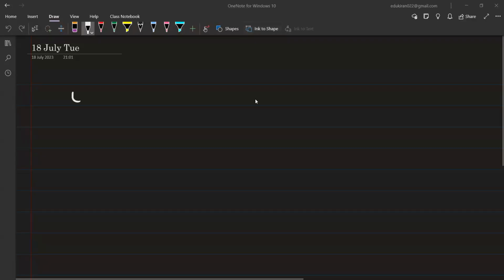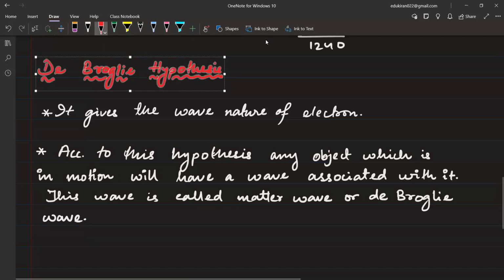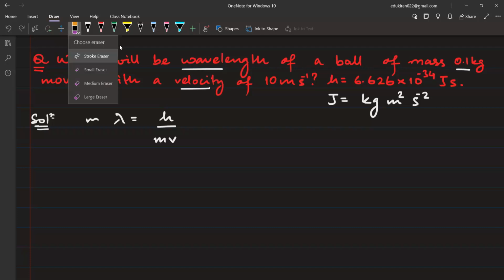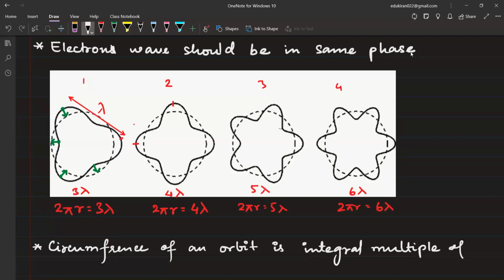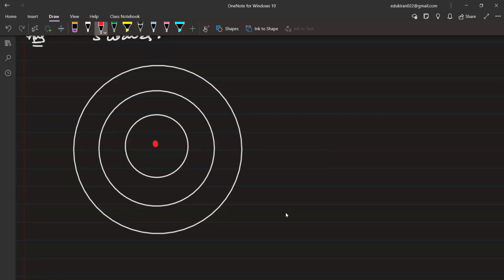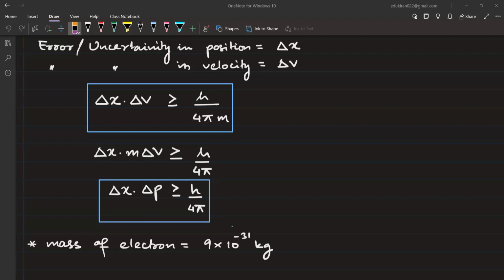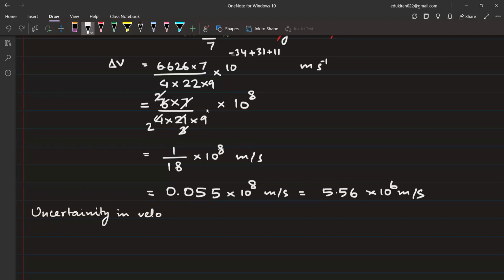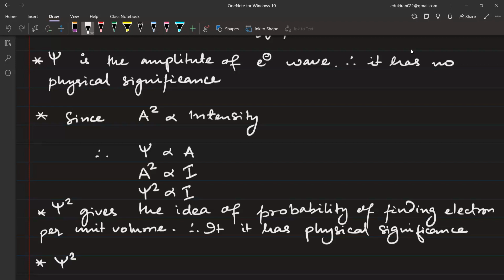Learnivio | Quantum Mechanical Model | Structure of Atoms | Lect 11th C2 18-07-2023